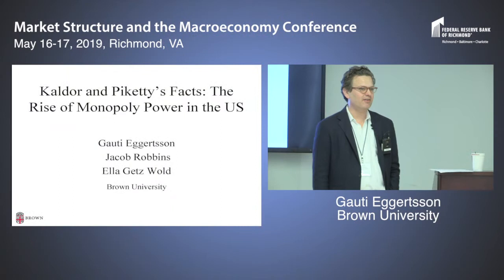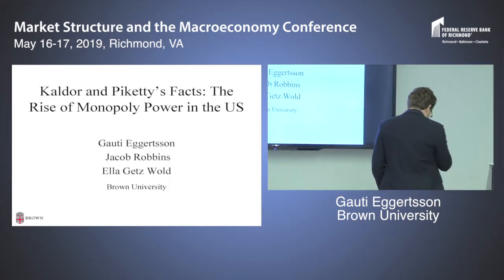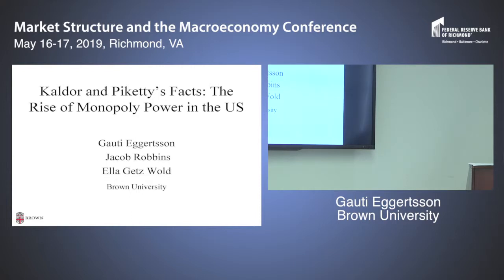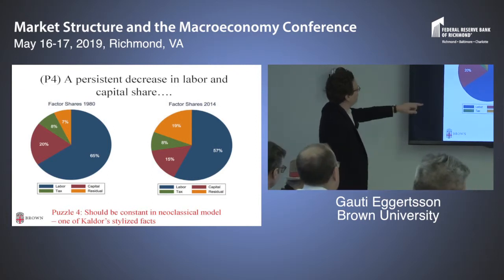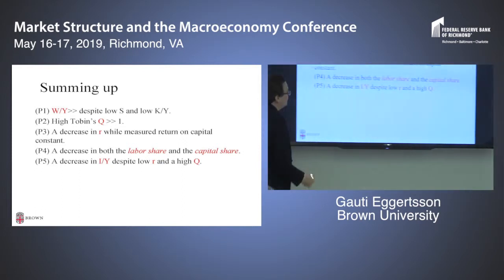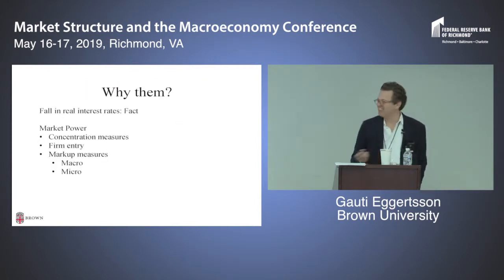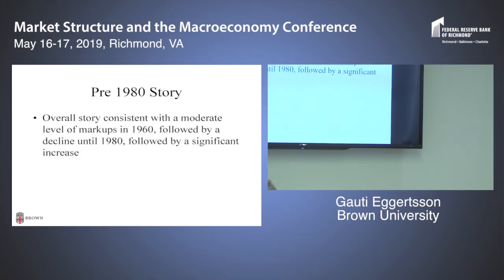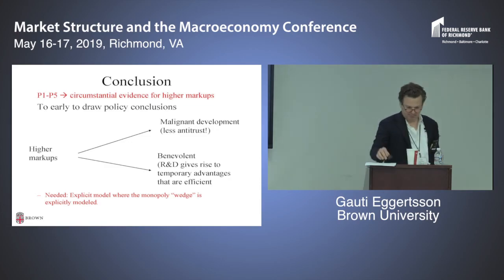Gauti Eggertsson | Kaldor and Piketty's Facts: The Rise of Monopoly Power in the United States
Gauti Eggertsson of Brown University presented at a workshop on market power and concentration held at the Federal Reserve Bank of Richmond on May 16-17, 2019.

View the full agenda for the “Market Structure and the Macroeconomy” workshop

As part of its outreach efforts, the Richmond Fed’s Research Department brings together leading researchers to share their work on topics of interest to the Federal Reserve and the economics profession in general. For more information on upcoming events, please visit our You can also download full conference compendiums and shorter reports on past events